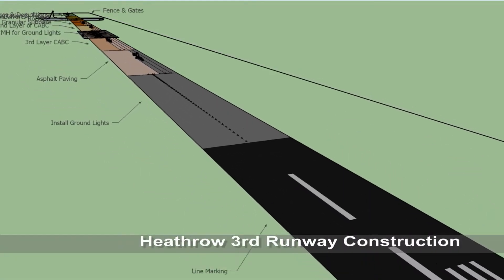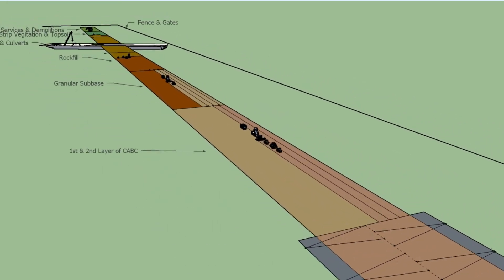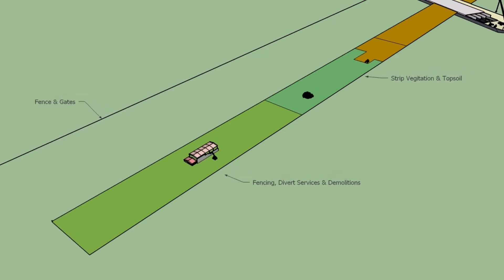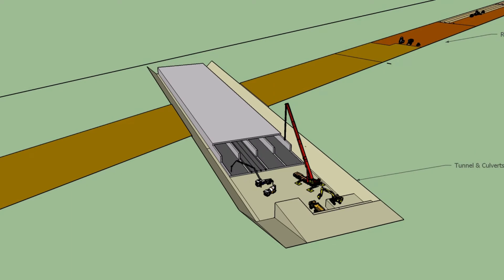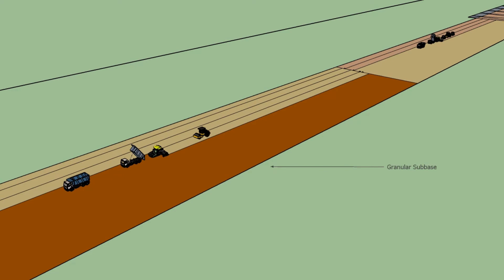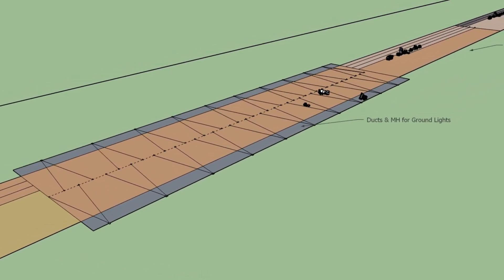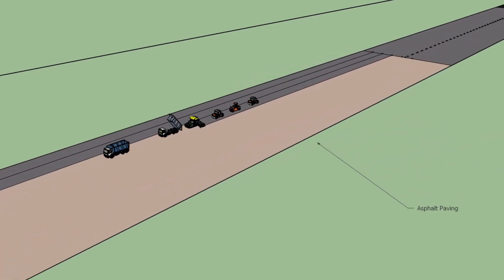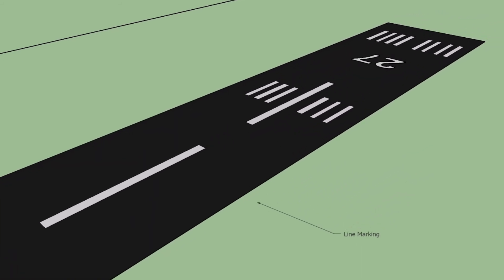Heathrow 3rd Runway Construction Overview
This 3D animation shows the sequence, methods and plant to construct a runway, in a way that is easily understood.